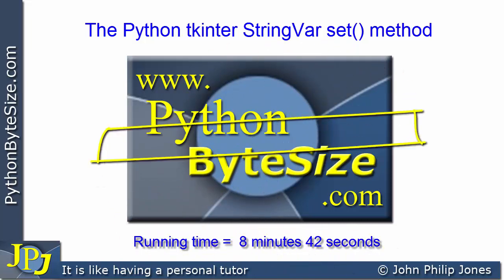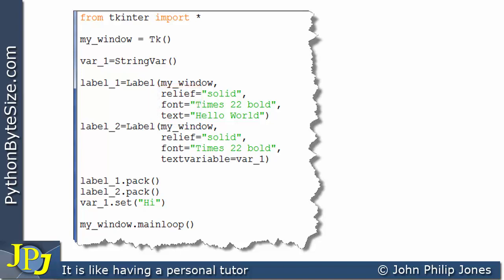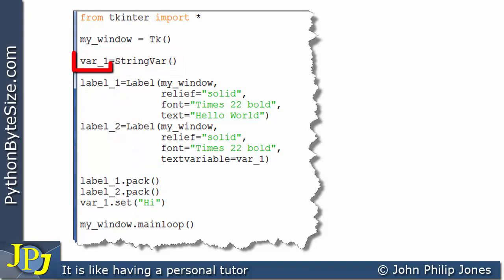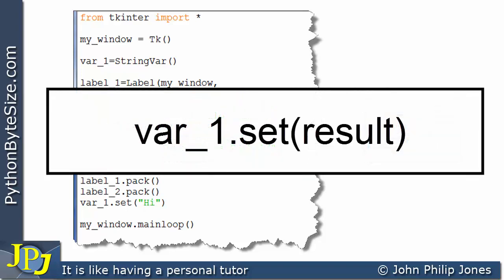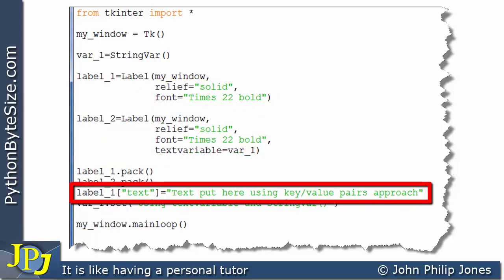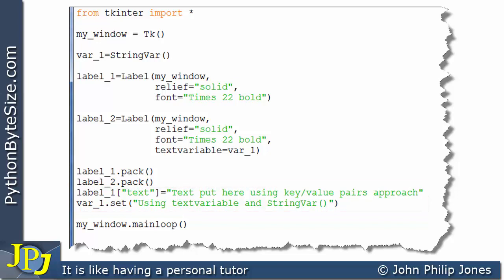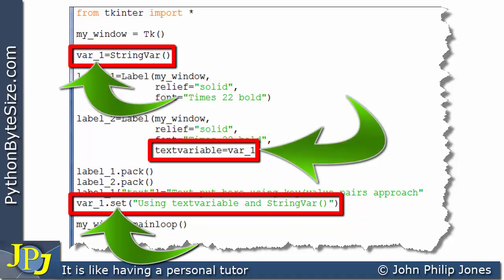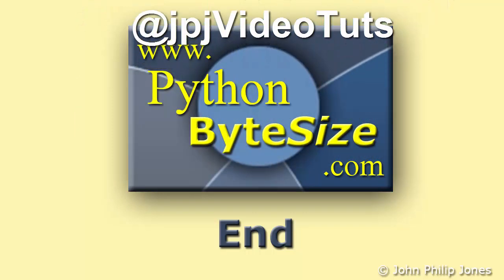The Python tkinter StringVar set() method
This video is a part summary of the work done to date on the label. It looks at how text in a label can be altered using two approaches. One uses the set() method and the other the key/value pairs approach.